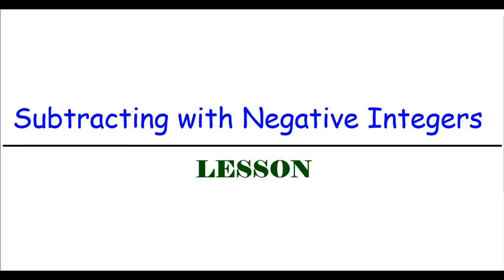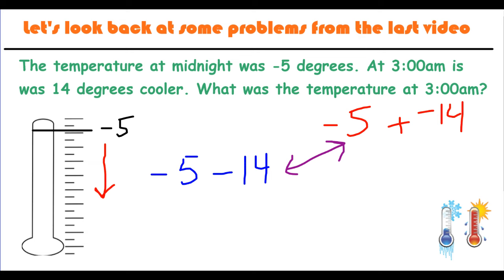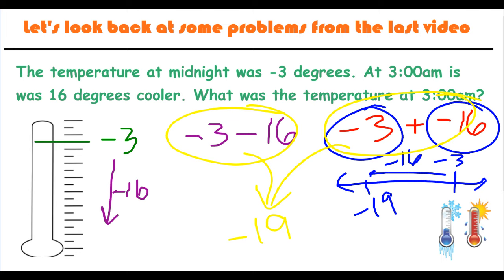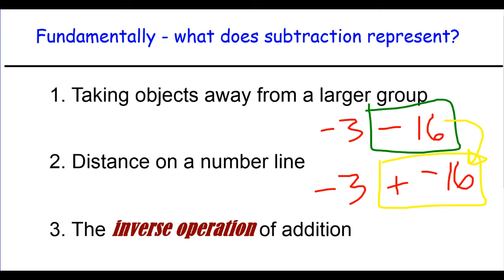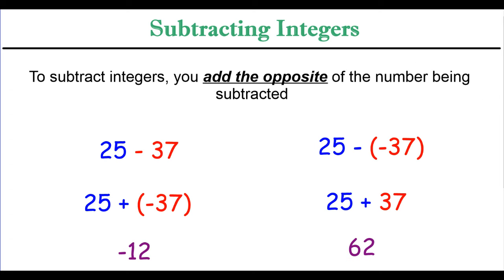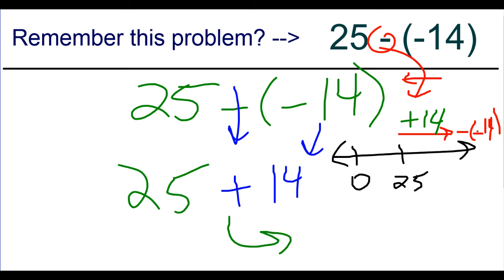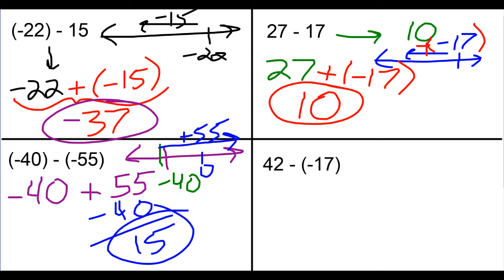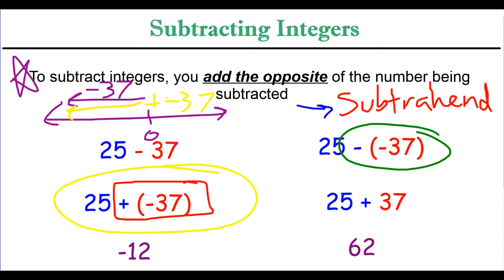FULL LESSON - Subtracting with Negative Numbers